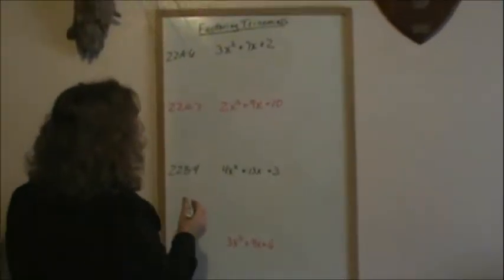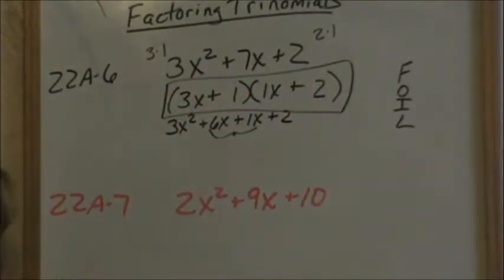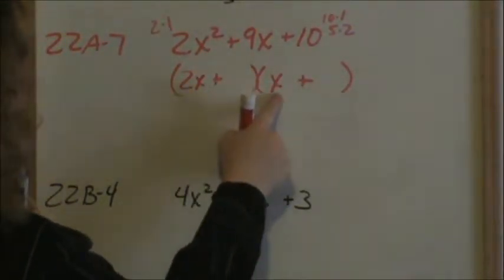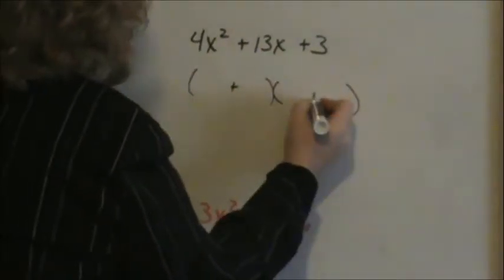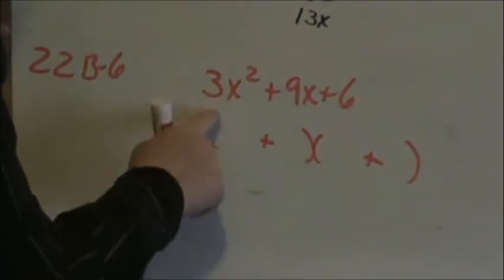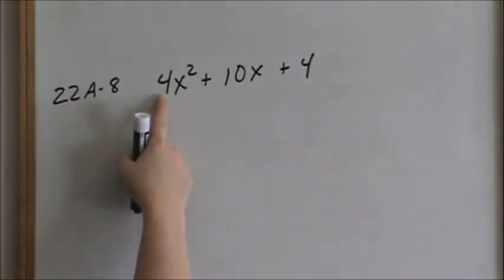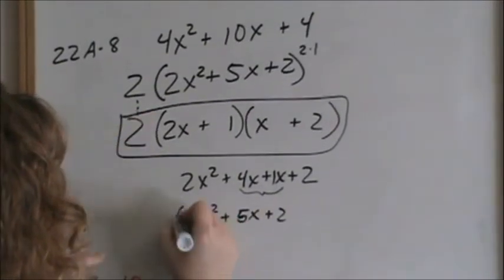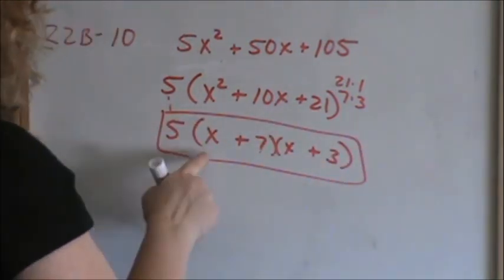Lesson 22 Factoring Trinomials with Coefficient